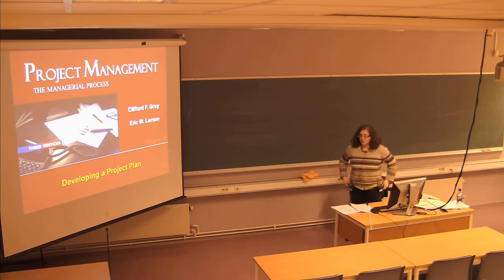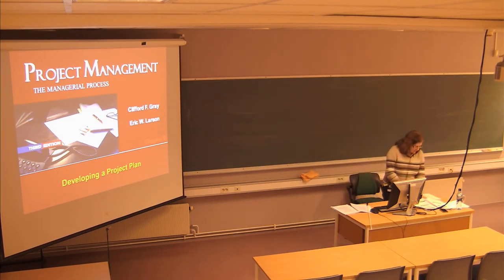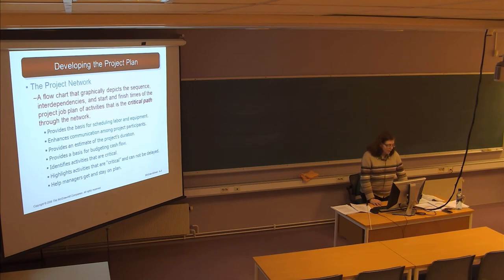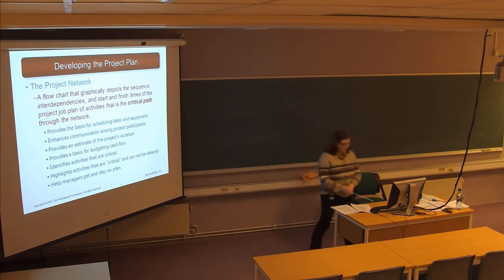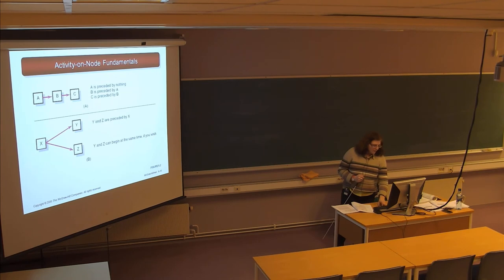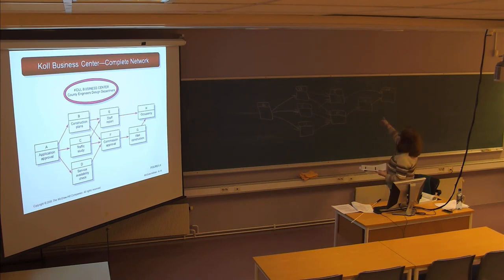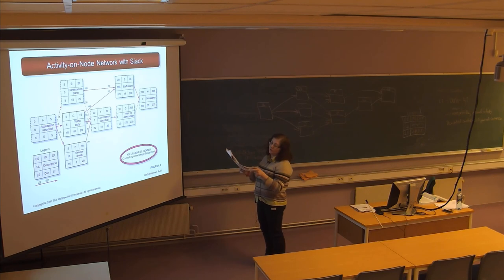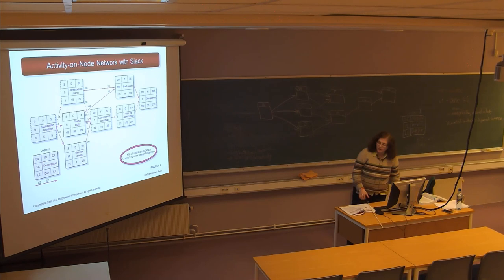01-F-10 IDA725 Forelesning (18. feb. 2015)